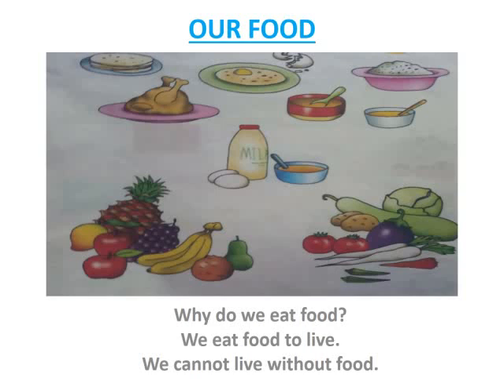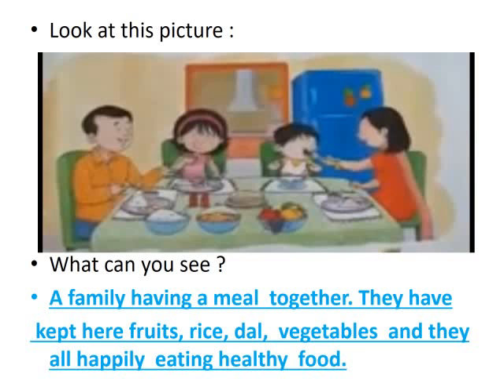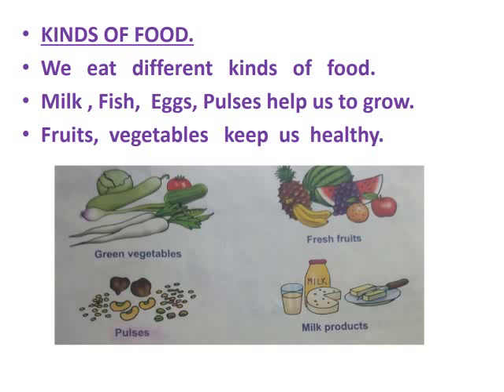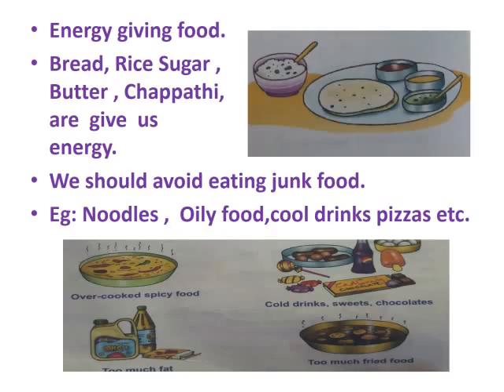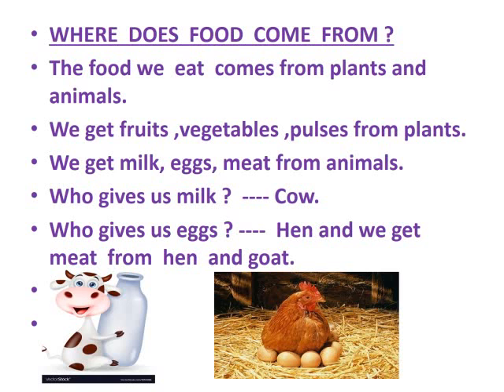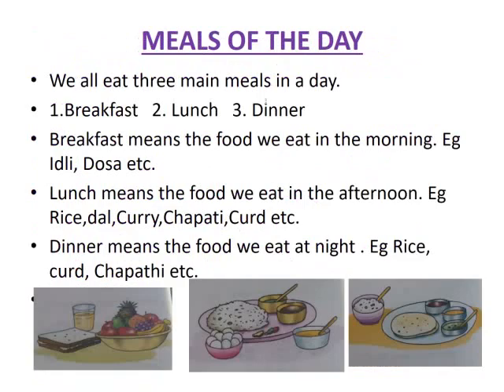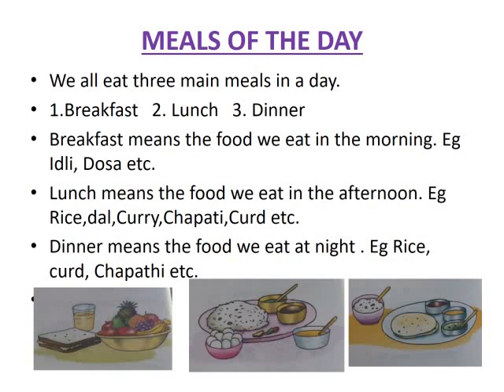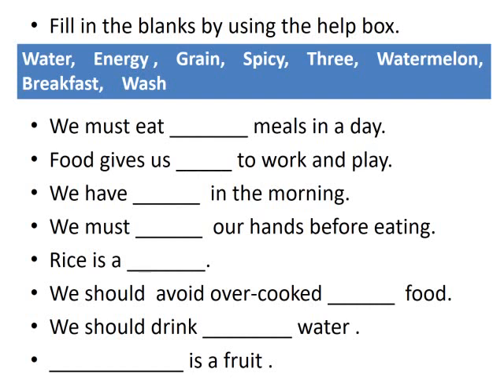CLASS 1 EVS LESSON 3 PART 1 BY M. PADMAVATHI MAM